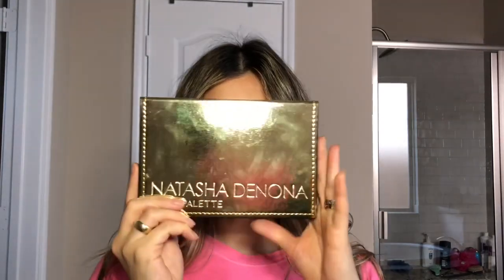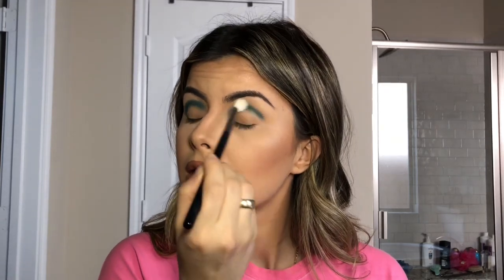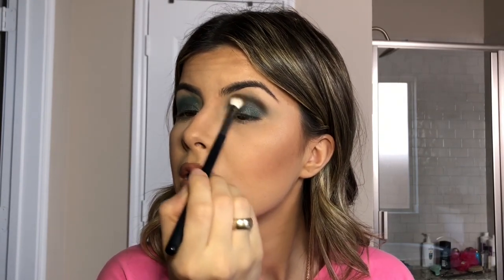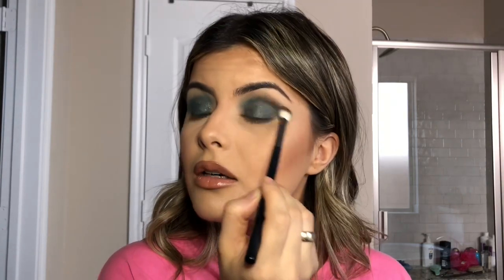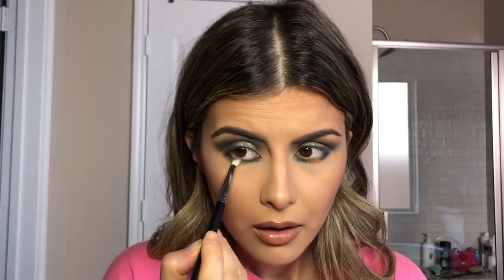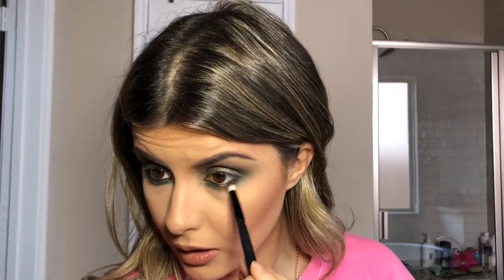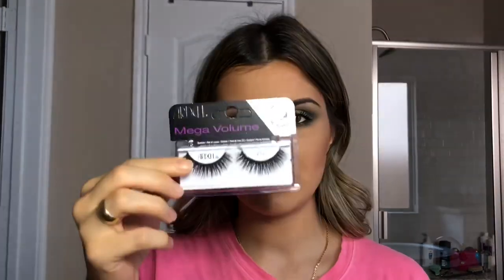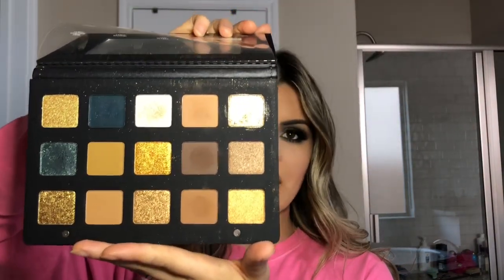NATASHA DENONA GOLD PALETTE HOLIDAY EYE MAKE UP TUTORIAL